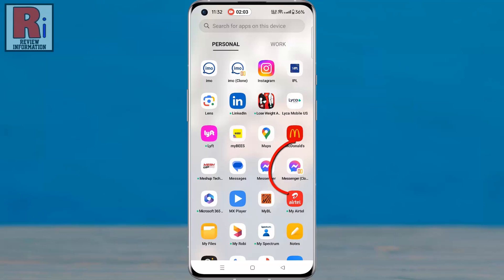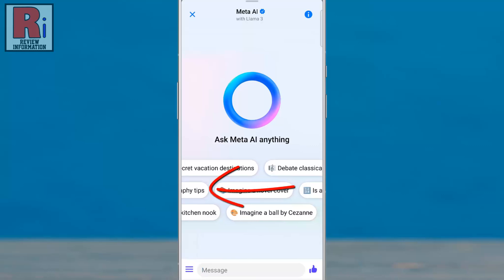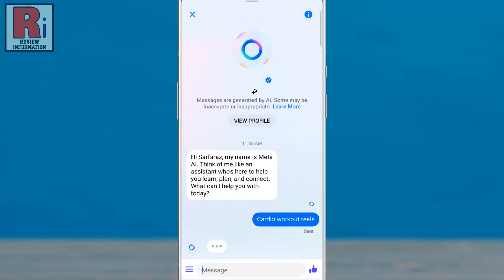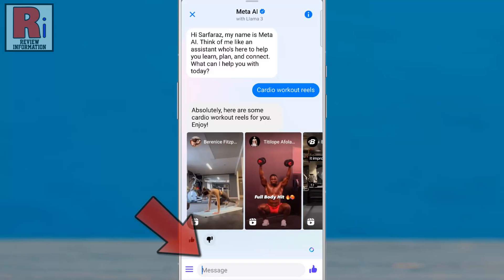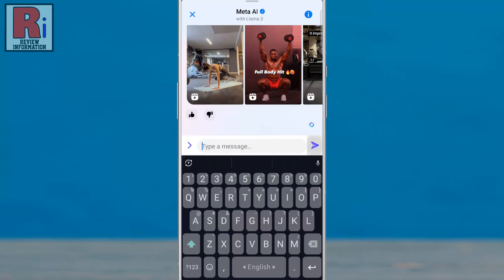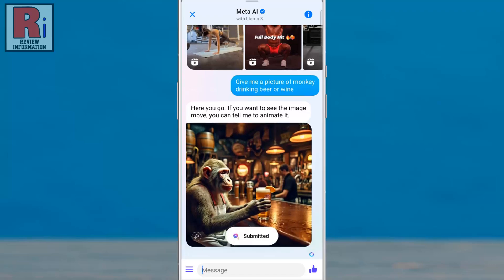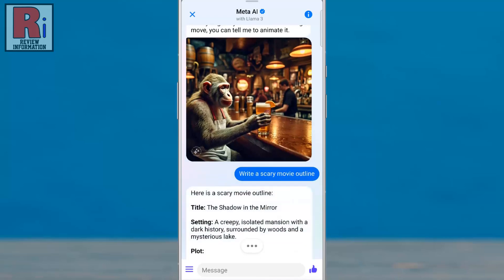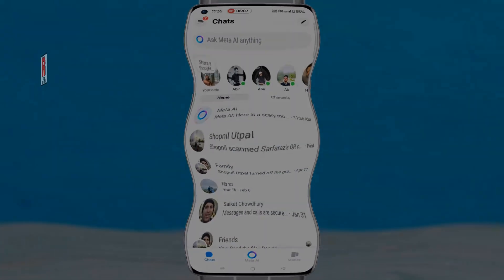How to Use Meta AI on Facebook Messenger (New Update)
In this video I will show you, How to Use Meta AI on Facebook Messenger.